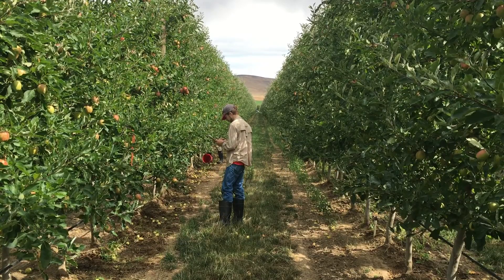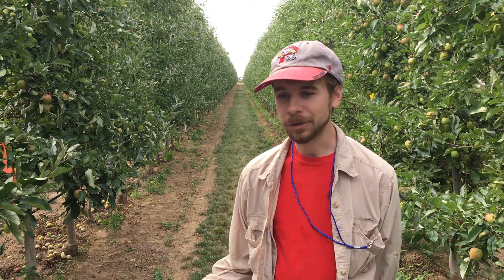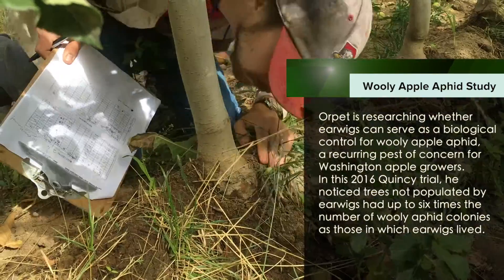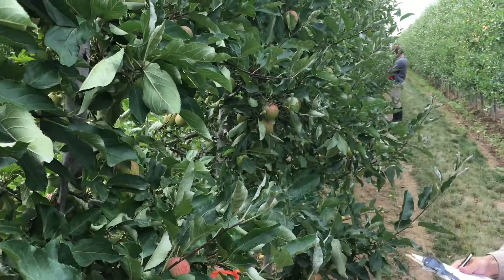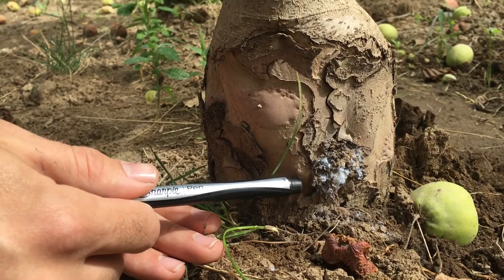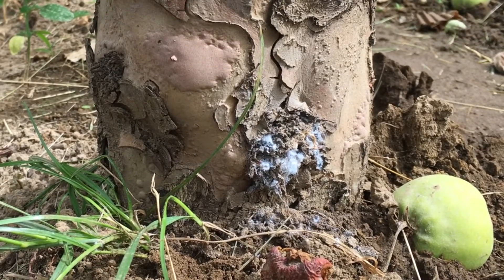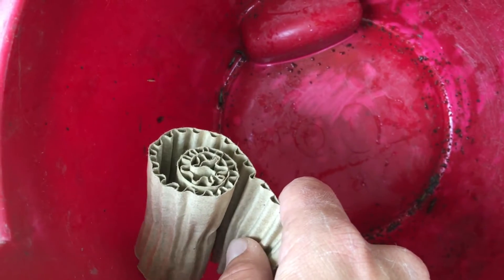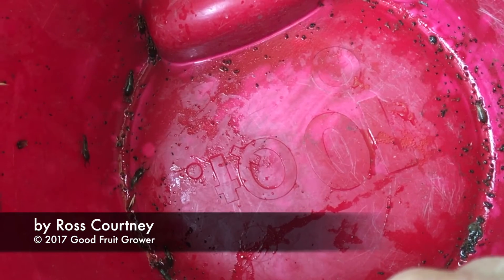Can earwigs help control wooly apple aphid?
WSU graduate student Robert Orpet is researching whether earwigs can serve as a biological control for wooly apple aphid, a recurring pest of concern for Washington apple growers. In this 2016 Quincy trial, he noticed trees not populated by earwigs had up to six times the number of wooly aphid colonies as those in which earwigs lived. Growers can help preserve earwig populations by leaving soil undisturbed because the insects overwinter in underground nests. (Ross Courtney/Good Fruit Grower)